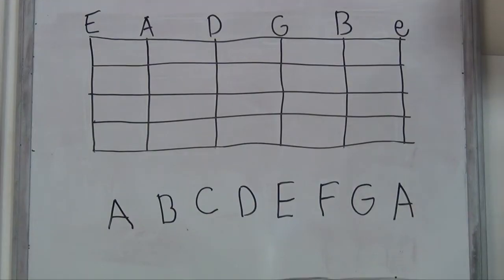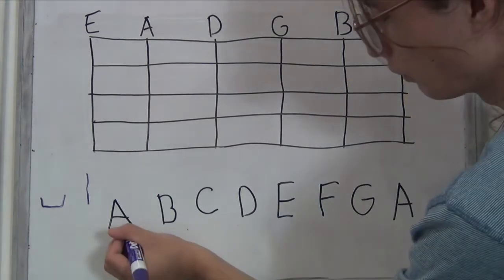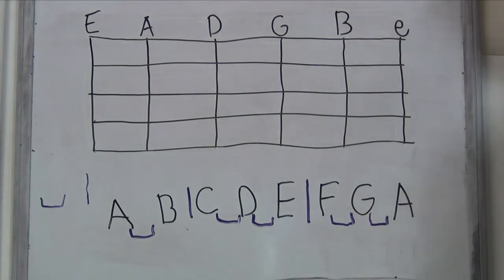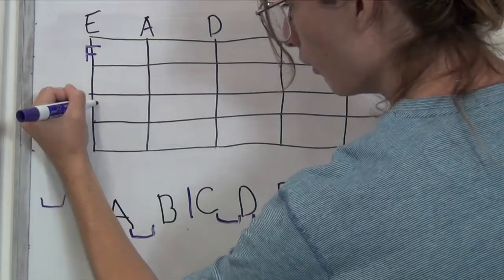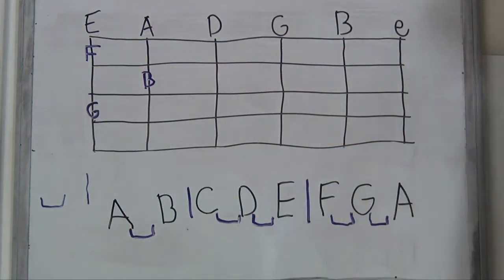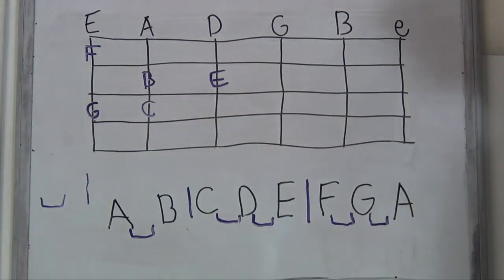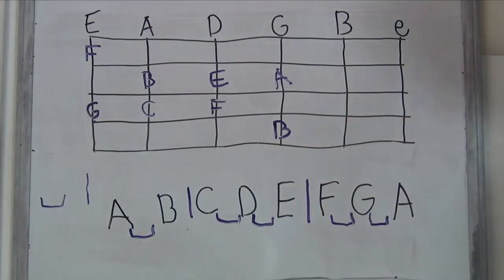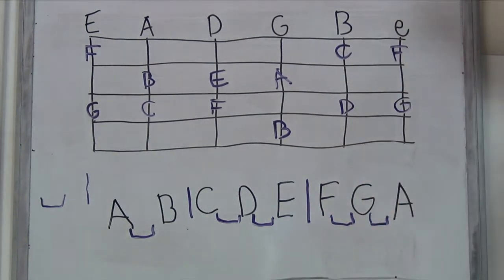Guitar #4: Finding Notes On The Fretboard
Learn how to find your notes on the instrument in an intuitive way that doesn't just involve brute force memorization.

*NOTE ABOUT WHOLE STEPS AND HALF STEPS*

Our notation for whole steps and half steps (ex: A_B|C_D_E|F_G_A) isn't a type of standard notation. That's just a way we explain the concept. Understanding this concept of how natural notes relate to each other with whole steps and half steps is INCREDIBLY important. This is not a concept unique or exclusive to guitar. It doesn't matter if you're playing guitar, ukulele, trombone, kazoo, or even singing. This pattern of whole steps and half steps is how notes work on any pitched instrument or even any pitched idea in western music. That's not to say there aren't ADDITIONAL ideas out there or instruments that lack the capacity to play some of the notes in this pattern. We're just saying that having a good understanding of this pattern will be very useful in many of your pursuits of musical understanding and communication.